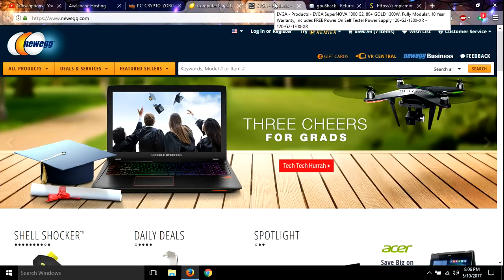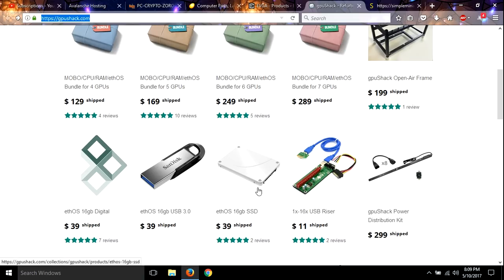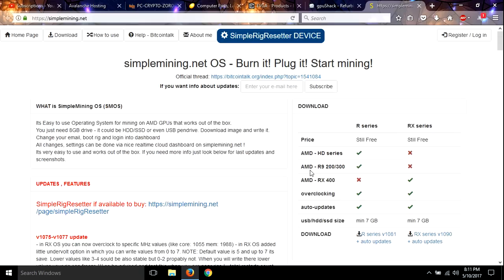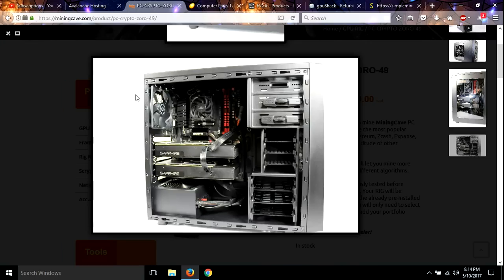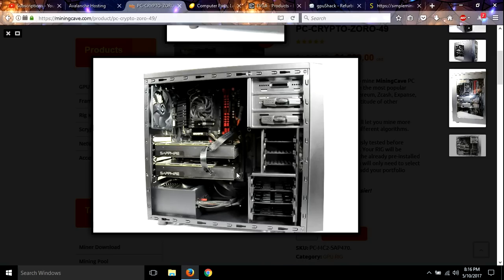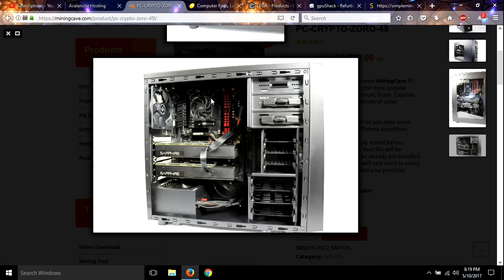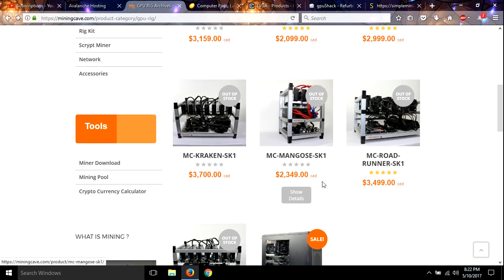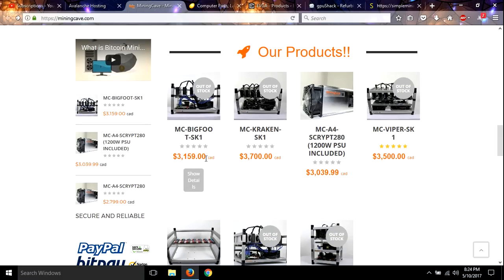Dont buy GPU rigs! Build them!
ASK QUESTIONS! I will try to help you the best that I can.

I also use Genesis Mining you can get in for as little as $30!

Here is the standing list of codes I will use next:

**rio
*RandoGaming DTAUn3
*Craig Grant YVhXDJ x2
*rey22able rDXWYZ
*Thomas Gutierrez nibXoB
*tripjammer vwHsNOZA
*Marvin Stockdale OPAbGY
**Ray22able rDXWYZ
*dafamousdj fw9JTq
**KryptoKarma sgq817
**siliconnoisseur BoKh7Z
pjparson bDu9ip
Bitcoiner qw08h1
The Genesis Miner KxXSo6
Sahara Stacker kwCB2K
Colin Brazendale QqNvn3
Naked Matrix pDkYqx
CryptoKing QrLgR4
Jeffrey Luther XZQ3pD
John Crothers UNALBC
Walter 6MX2Ot
Vincent Flores mfbMN0
Trevon James TAFzNt
dafamousdj fw9JTq
Dennis r0zhfs
SlipStream BogJtx
perfect70 5bSkiA
Bill Harvey 8SysPx
KryptoKarma sgq817
Treedylol Yc7i8k
Peter Baj7HN

BTC 1Cj75PhDT28He4M2xjHpCv1ENGiEGBYsPX
ZEC t1atLMJEMMQA5TJuGvaxvjzzScx4thLswDv
ETC 0x306Db3555Ae9BCAc9A55EE667AcD53B5a3787Cb2
ETH 0x71566509D58be5865B80B9EF338e8EF48A7331aE
PIVX DL2wKhwGzEdGi7DJq8YfGWCuXgdzMm4sLr

bitcoin
bitcoin wallet
bitcoin mining
crypto
cryptocurrency
cypto wallet
cryptocurrency wallet
crypto currency mining
ethereum
ethereum mining
doge
coin
coins
blockchain
blockchain mining
bitcoin price
litecoin
monero
Zcash
cloud mining
genesis mining review 2017
genesis mining payout
genesis mining x11
genesis mining zcash
genesis mining
genesis mining roi
genesis mining strategy
genesis mining 2017
how genesis mining works
Antminer s9
Earn Bitcoin
bitcoin mining
are bitcoins worth it
how to do bitcoin mining
mining rig
mining farm
earn money online
Roi
Payouts
tutorial